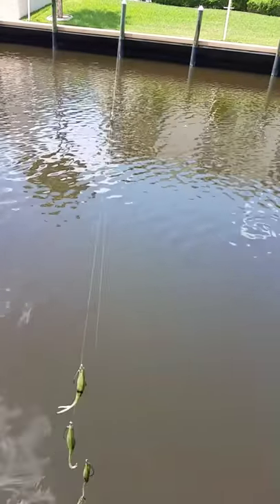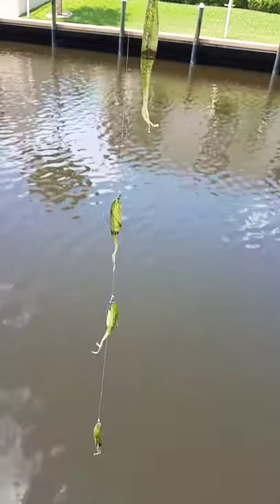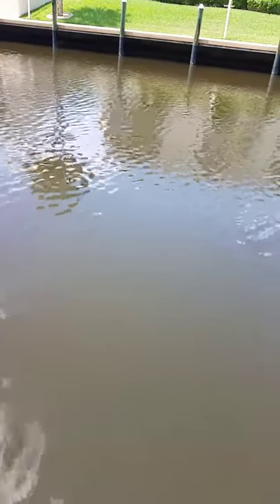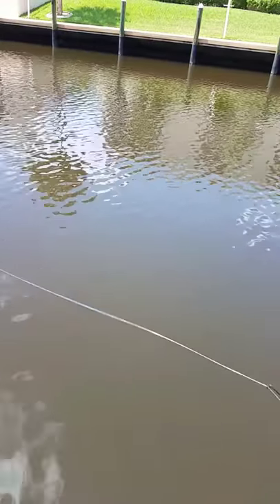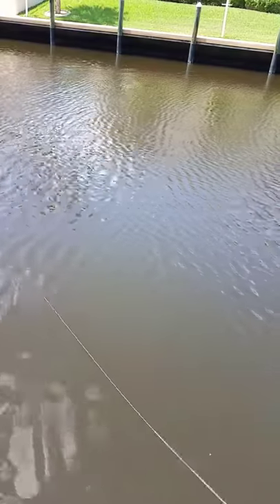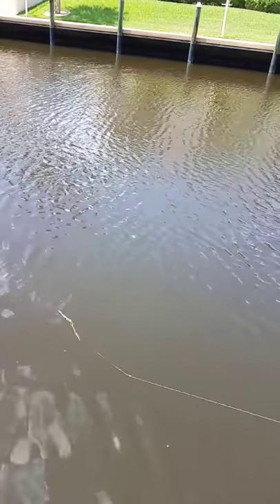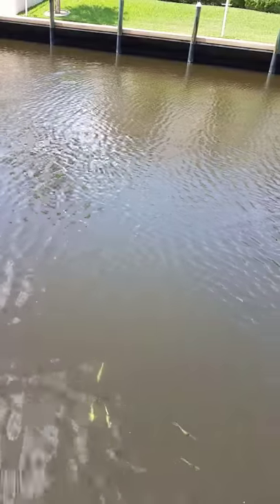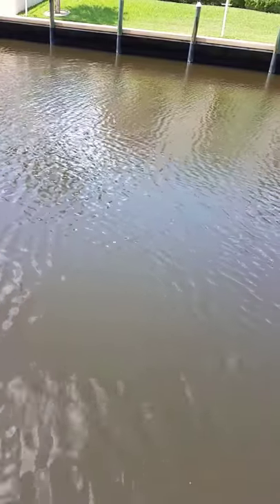Schooling minnow rig part 2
Minnow rig in action part 2